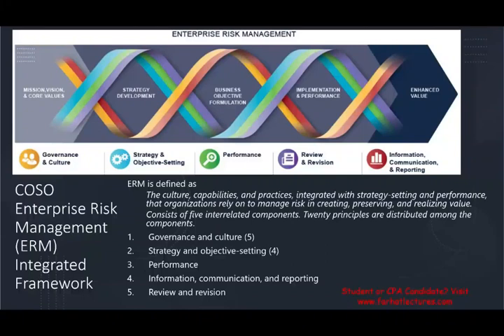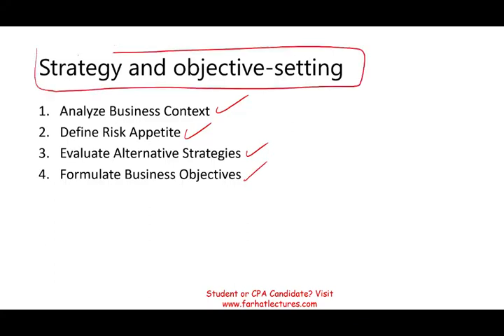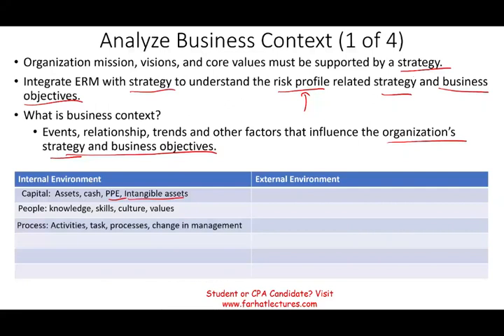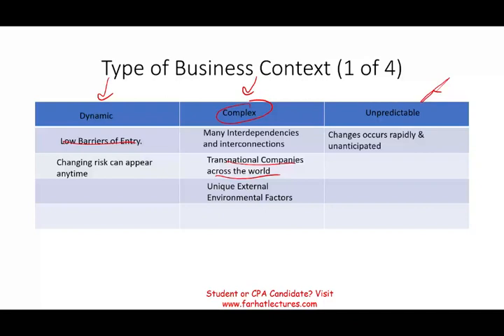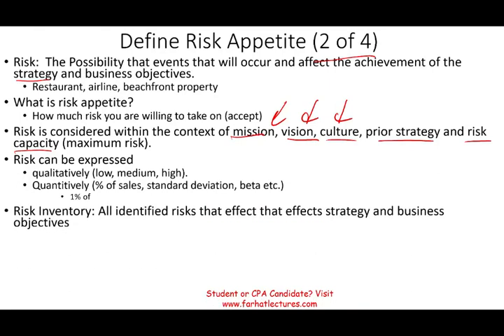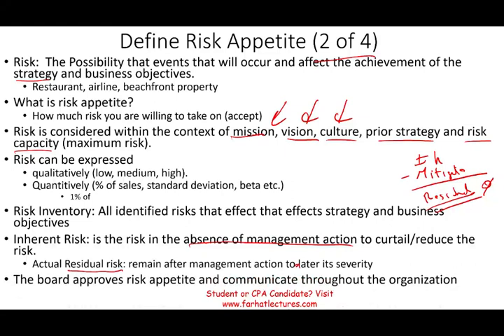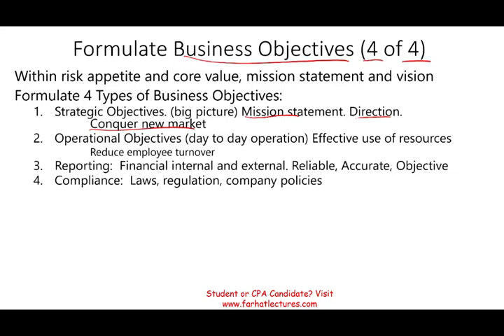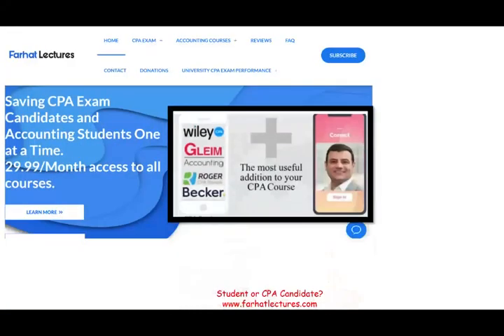CPA Exam BAR Enterprise Risk Management: Strategy and Objective Setting Part 2 of 5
In this session, I discuss enterprise risk management (ERM) as it relate to the CPA exam.  Specifically, I will cover the strategy and setting objective component.